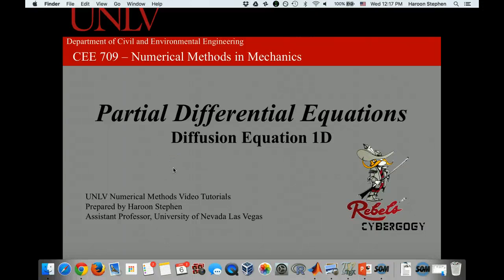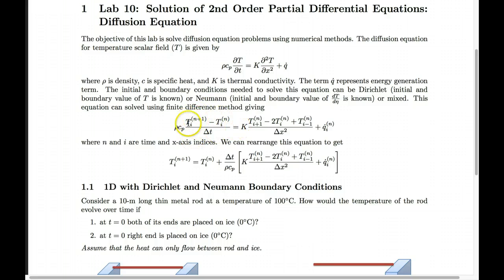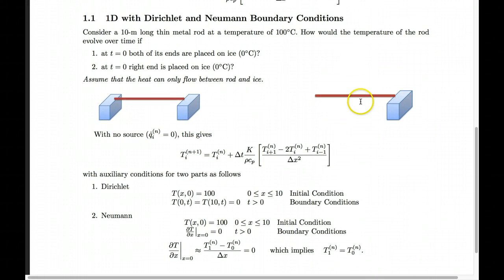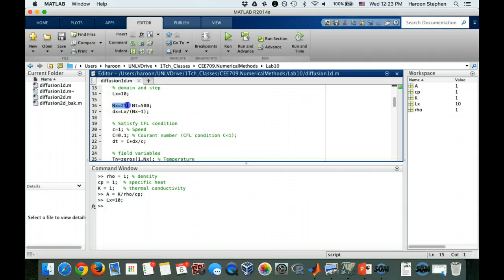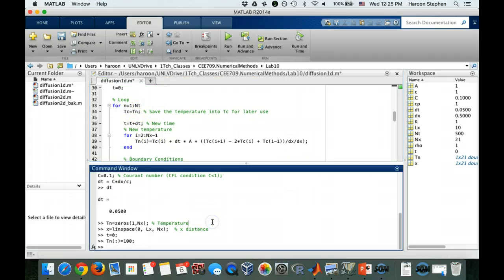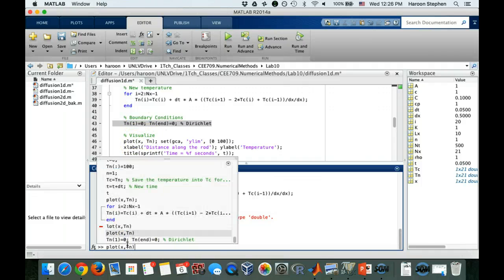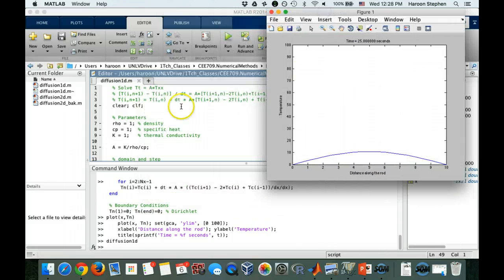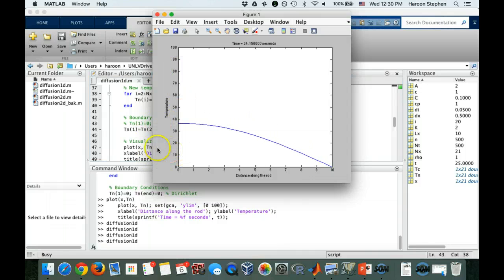Lab10_1: DiffusionEq1D No Source